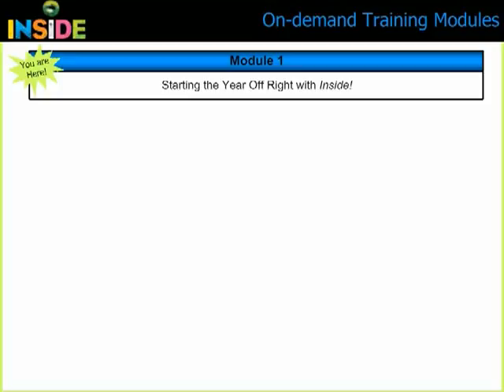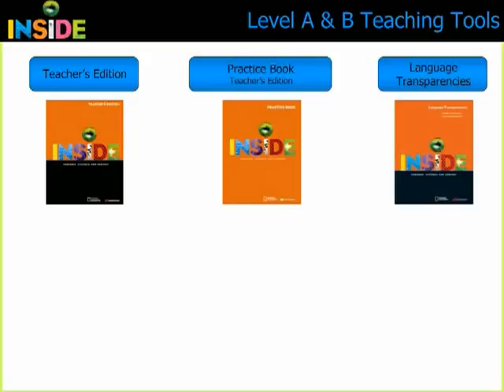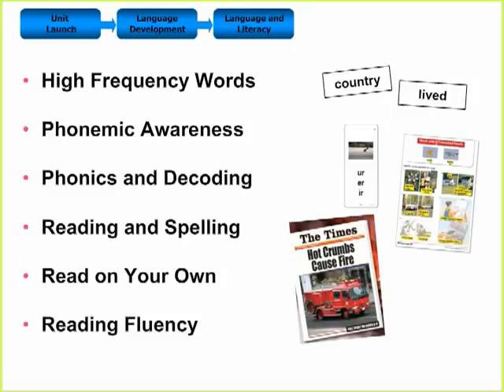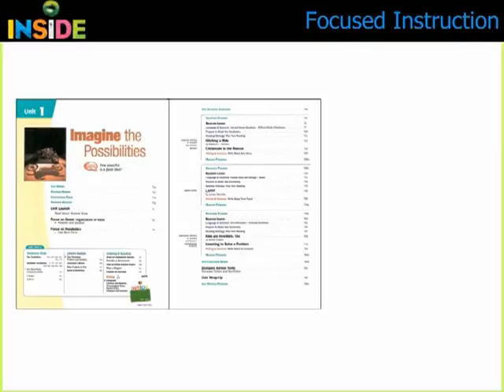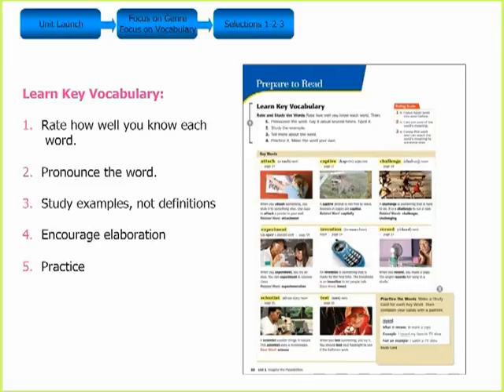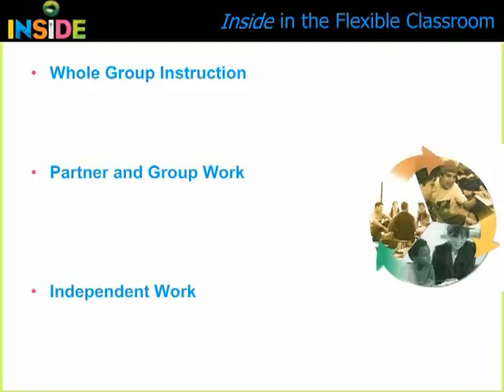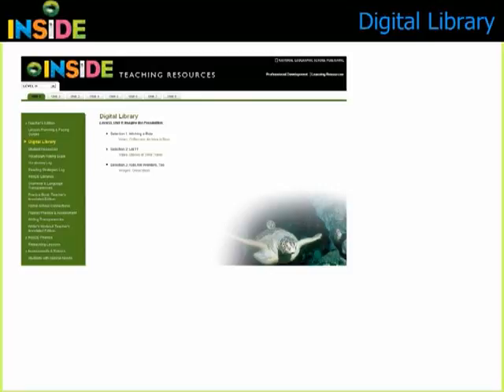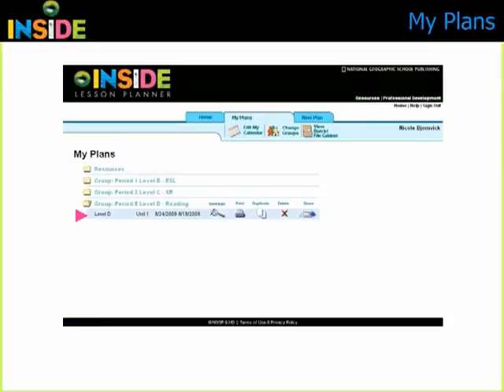Inside Module 1